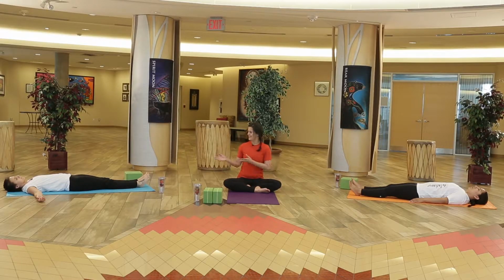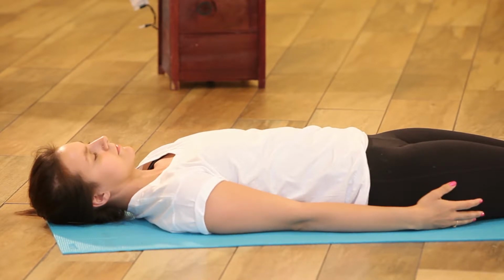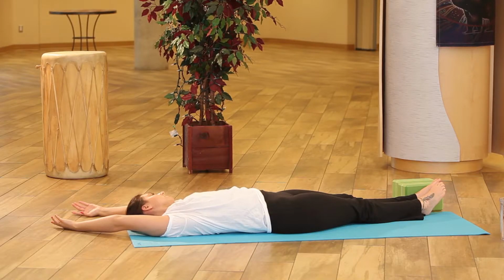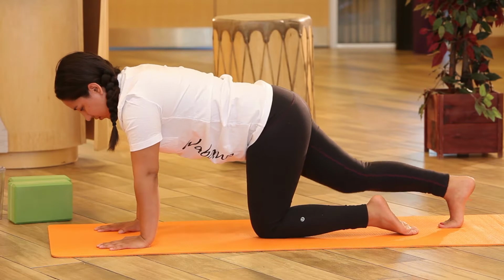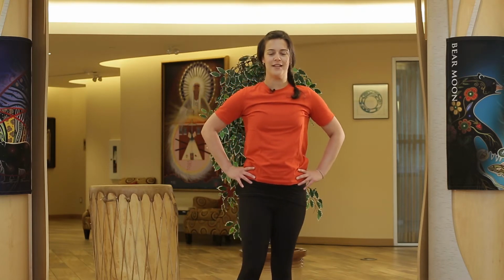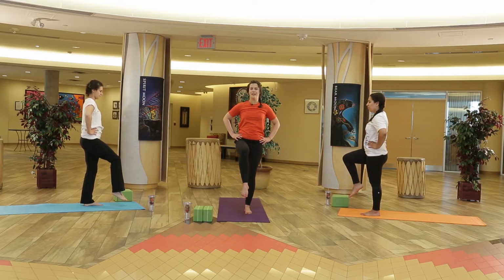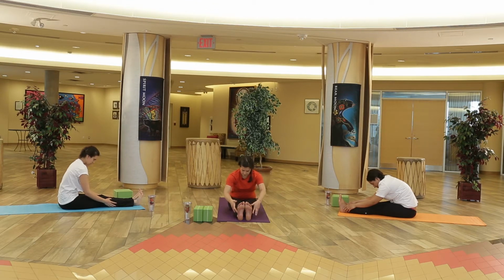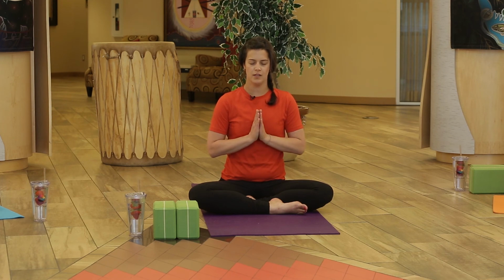Wabano's 7 Grandfather Teachings Yoga Series - Courage (6 of 7)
Courage is the ability to face fear and challenges with bravery. Know that Creator is guiding you in all that you do.